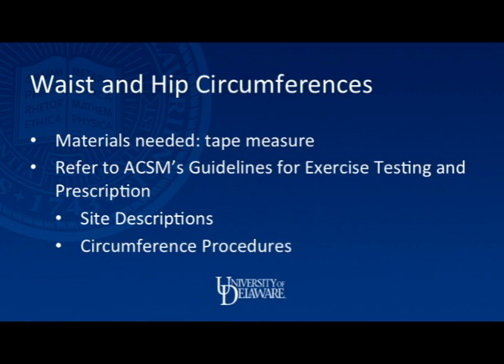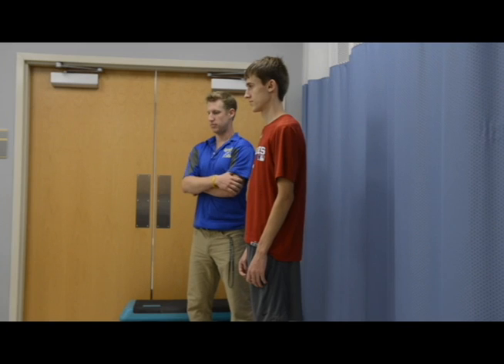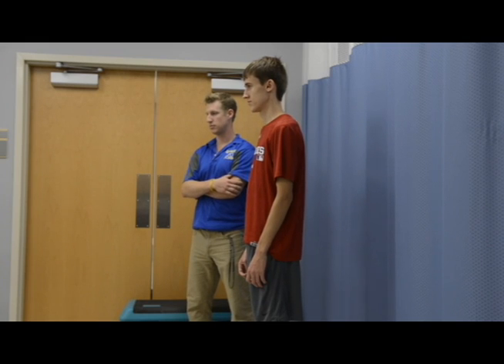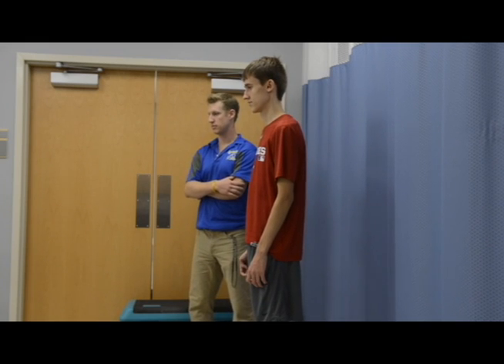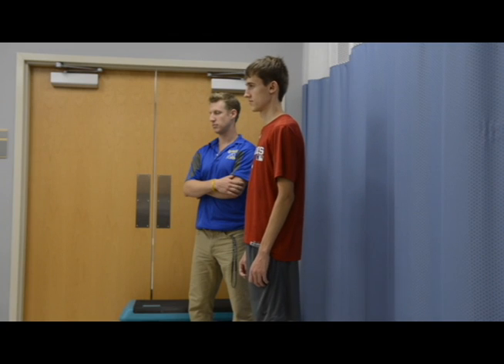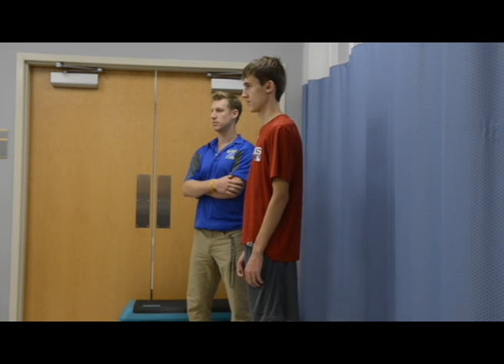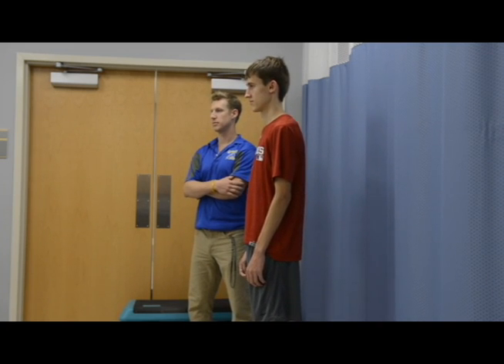Waist Circumference Measurements